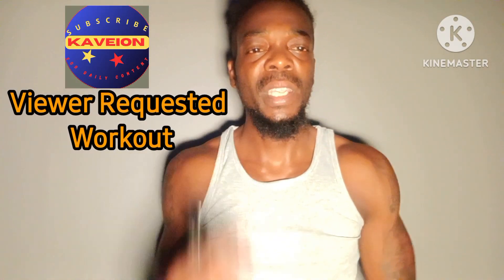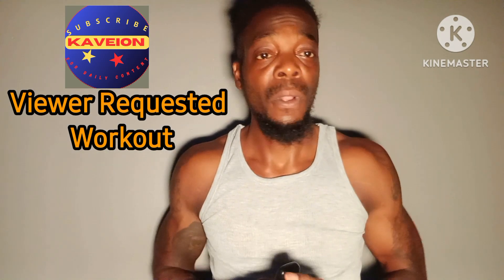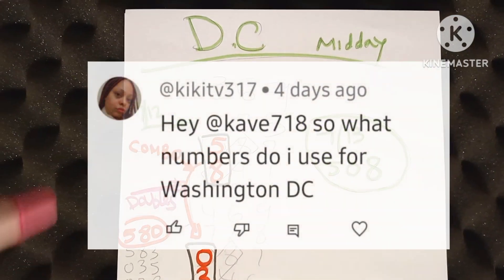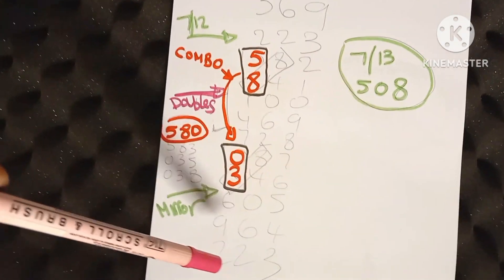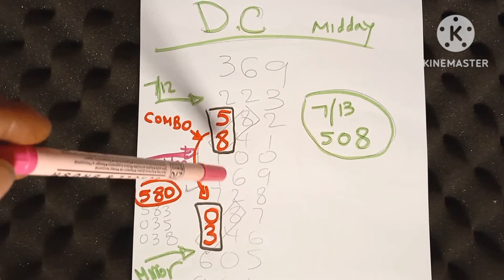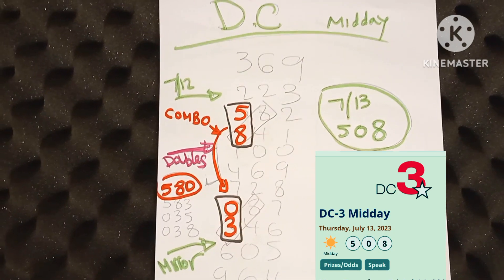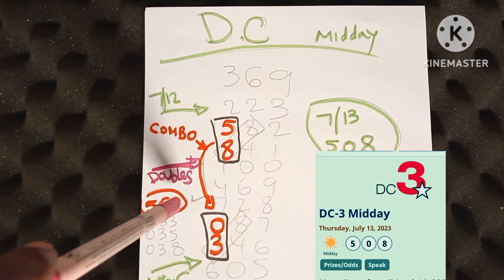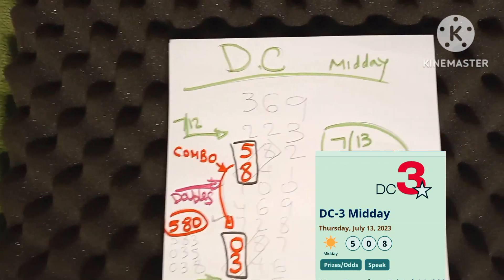As promised.... Viewer Requested workout//is D.C and new york lottery connected?//lottery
I was tracking something. and D.C and ny might be connected